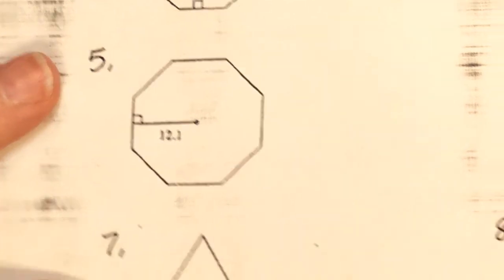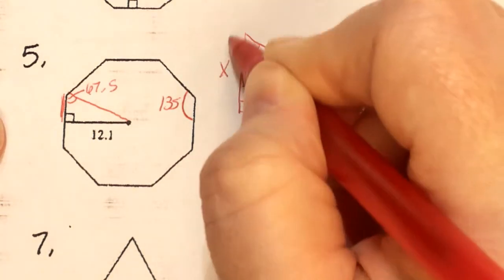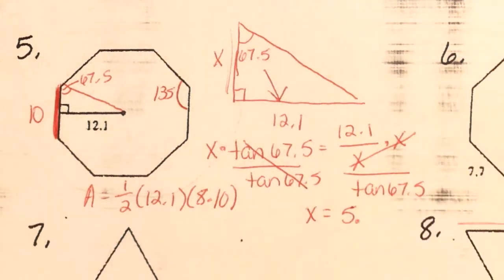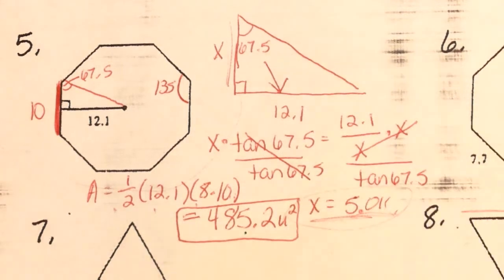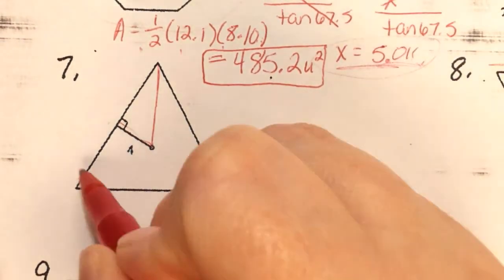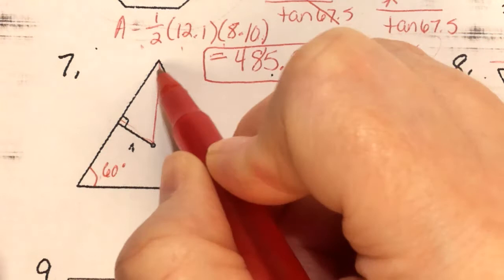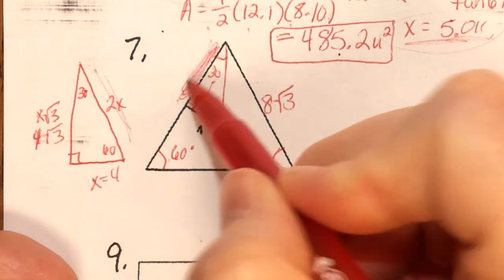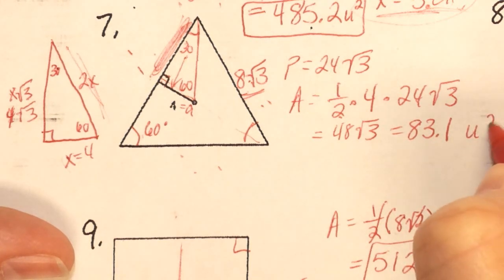3-24-22 Area of Regular Polygons s 5,7